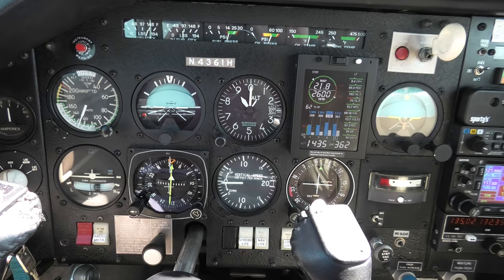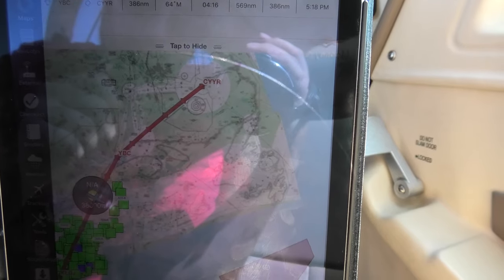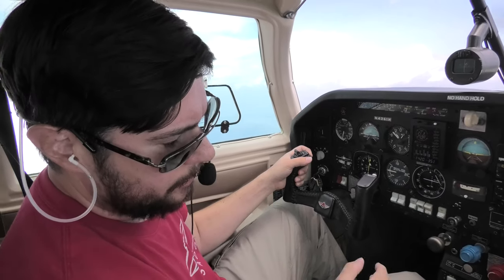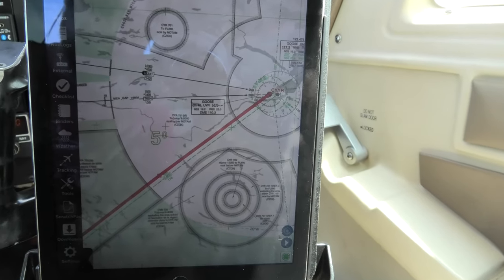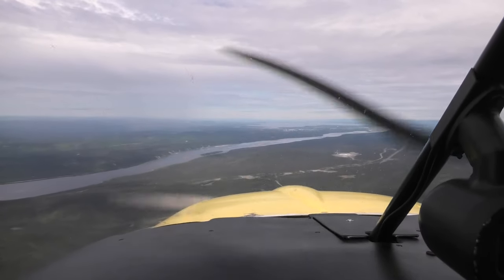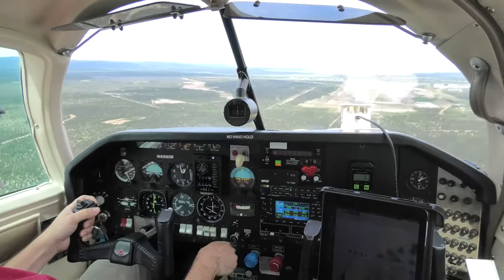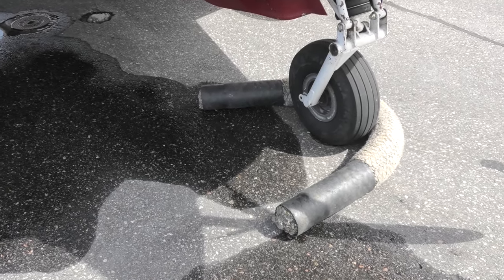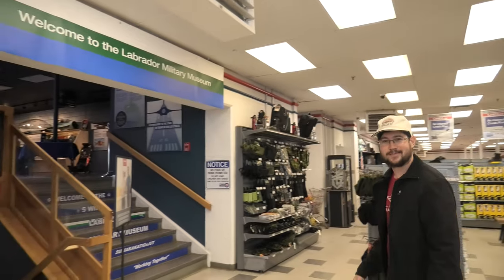Flying Northeast Canada Pt1 Goose Bay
First part of my 4 day trip flying in northeastern Canada. Departed Linden (New York City) and flew 7 hours non-stop to Goose Bay to begin the trip. Video includes some discussion of international flying, EAPIS, CANPASS, talking to Canadian ATC, flying IFR in uncontrolled airspace and more.

Comms included in this video. More videos from the rest of this trip coming soon.